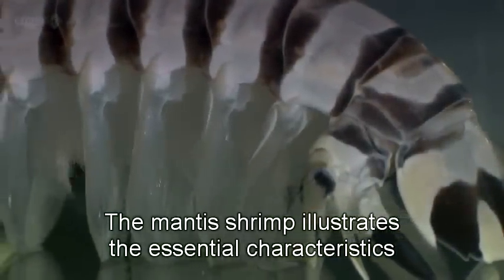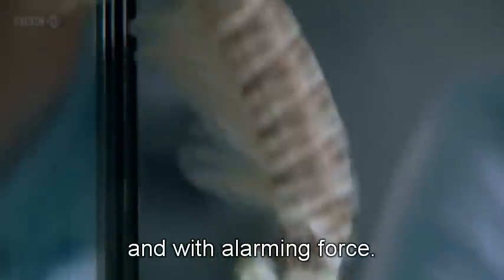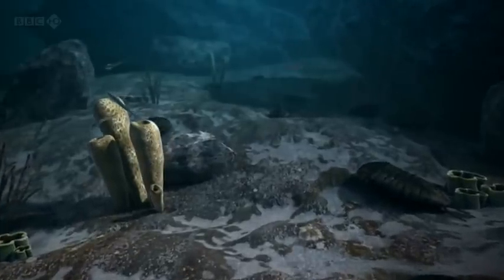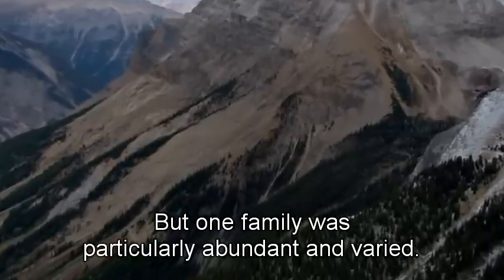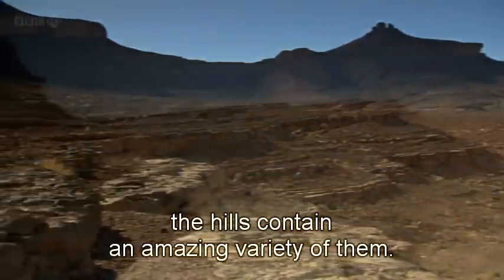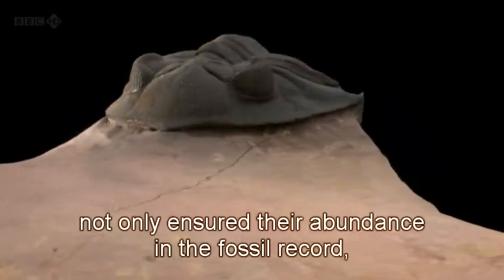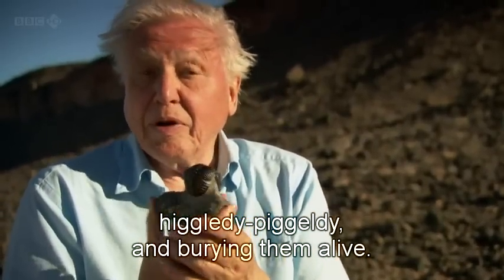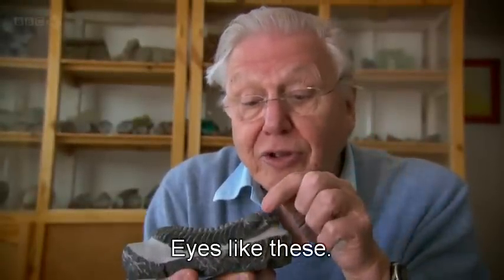BBC - David Attenborough - First Life - 2. Conquest (2/4)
Travelling to the fog bound coastline of Newfoundland and the Australian outback, Attenborough unearths the earliest forms of animal life to exist on Earth.

These bizarre and wonderful creatures are brought to life with the help of cutting edge scientific technology and photorealistic visual effects.

From the first animal forms that moved to the first mouths that ate, these were creatures that evolved the traits and tools that allow all animals, including ourselves, to survive to this day.